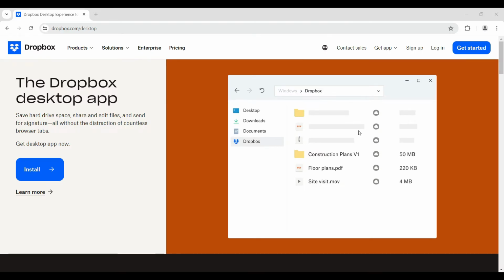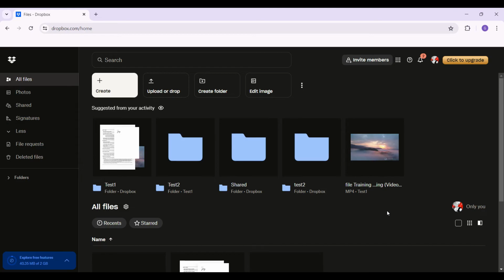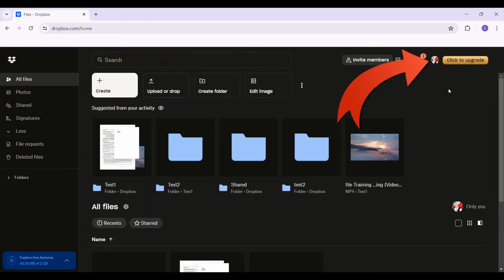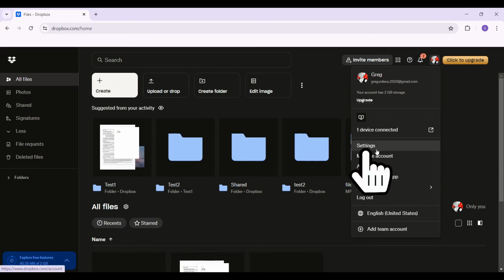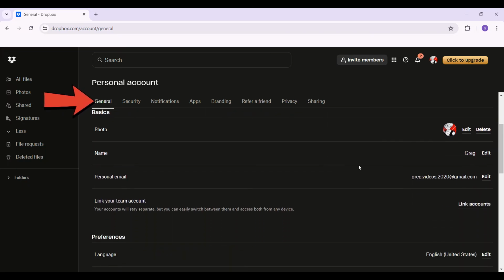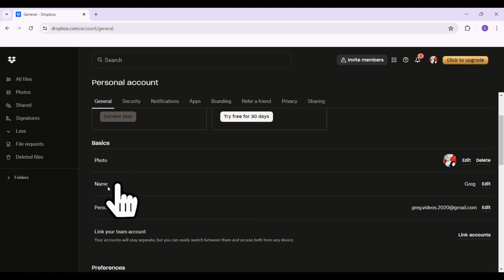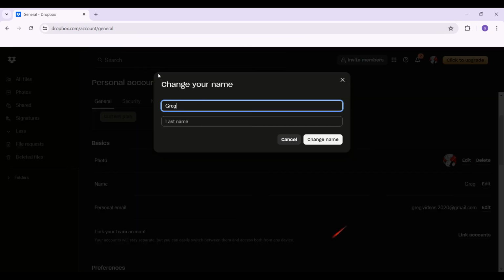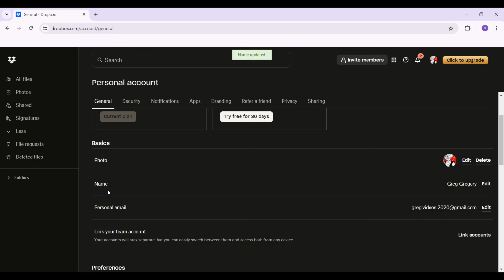How to Change Name on Dropbox (2024) | Edit Name on Dropbox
Learn how to change your name in Dropbox. This tutorial will guide you through the instruction to update your personal information in your Dropbox account settings, ensuring your name is displayed correctly.